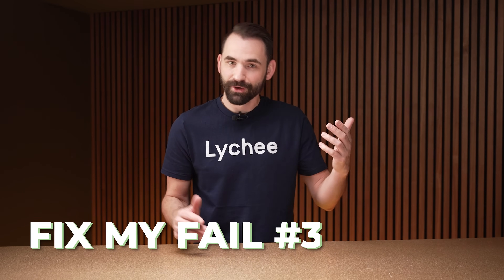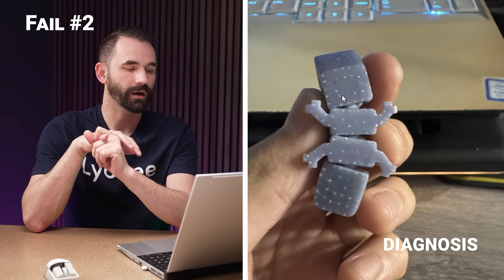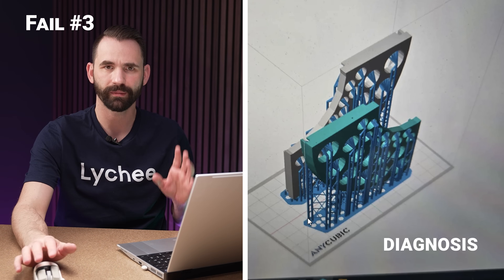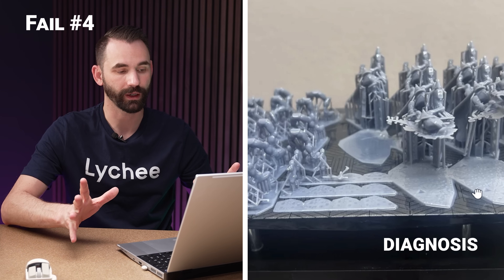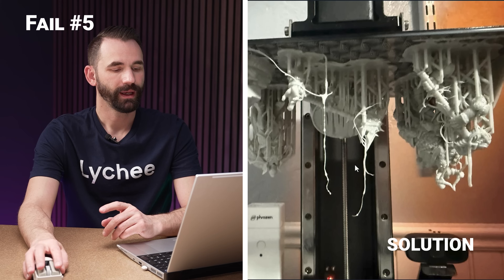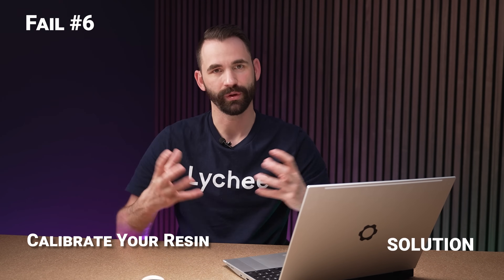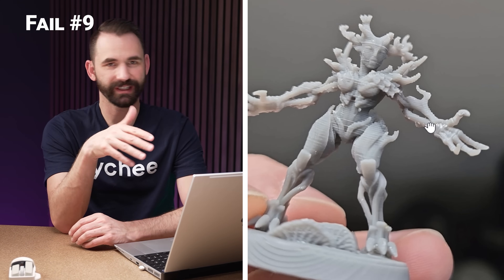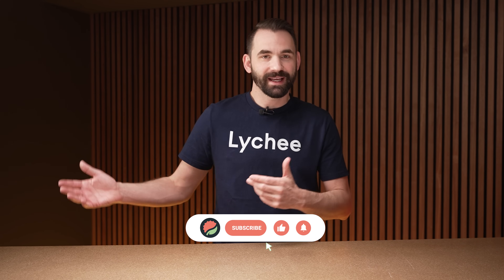Prints not sticking to the plate? How to fix it | Fix My Fail #3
Doctor Derek returns for Episode 3 of Fix My Fail! 🛠️🧪 Resin got you rattled? You're not alone—and Dr. D is on the case! In this episode, he tackles fresh, frustrating fails straight from our Discord. Whether it's brittle prints, weird warps, or mysterious misalignments, he breaks down exactly why things went wrong—and how to stop it from happening again.

Got a print fail? Tag it with FixMyFail4

00:00 Intro
00:19 Fail #1 - Internal Pressure Buildup
00:57 Fail #1 - How to Fix This?
01:09 Fail #2 - High Support Damage
02:37 Fail #2 - How to Fix This?
03:15 Fail #3 - Weird Layer Issue
04:28 Fail #3 - How to Fix This?
06:47 Fail #4 - Rafts & Uneven Build Plate
08:38 Fail #4 - How to Fix This?
09:25 Fail #5 - Stringiness Print
09:42 Fail #5 - How to Fix This?
11:35 Fail #6 - Sticky & Tacky Print Texture
11:48 Fail #6 - How to Fix This?
13:23 Fail #7 - Dirty Cleaning Issue
13:56 Fail #7 - How to Fix This?
14:13 Fail #8 - Supports Not Sticking to Print
15:25 Fail #8 - How to Fix This?
15:35 Fail #9 - Visible Lines on Print Surface
16:14 Fail #9 - How to Fix This?
16:22 Fail #10 - Print Lifting on One Side
16:44 Fail #10 - How to Fix This?
17:31 Outro